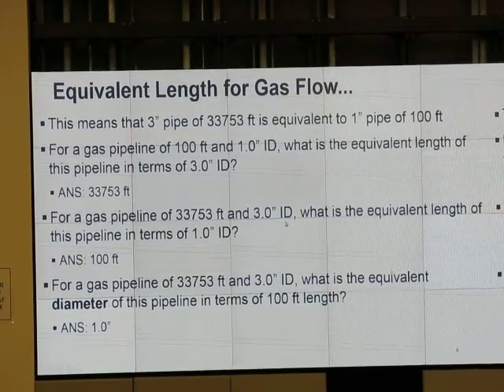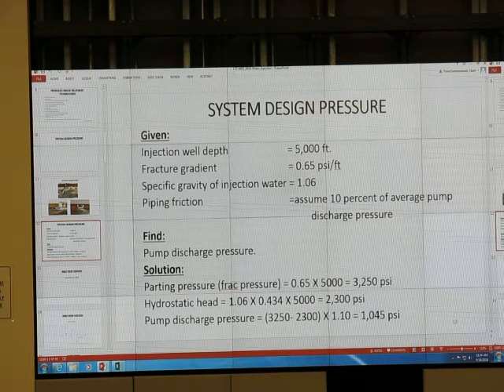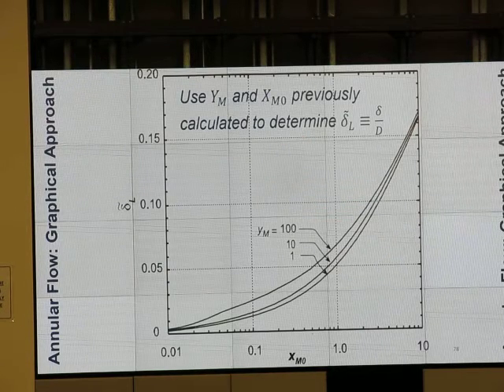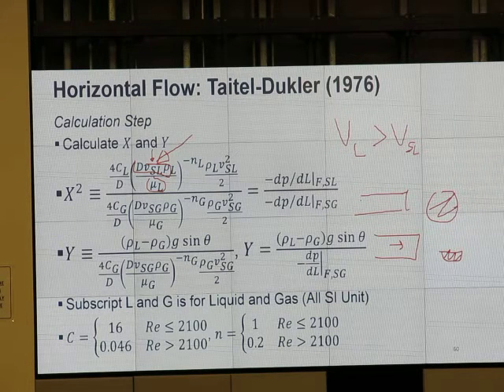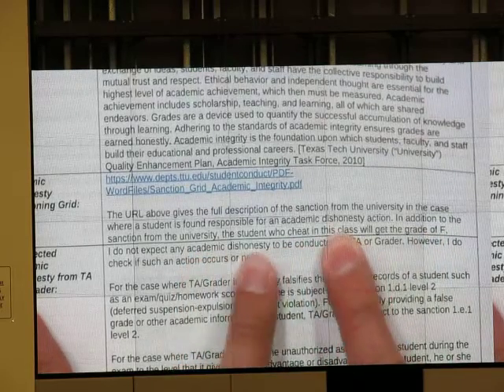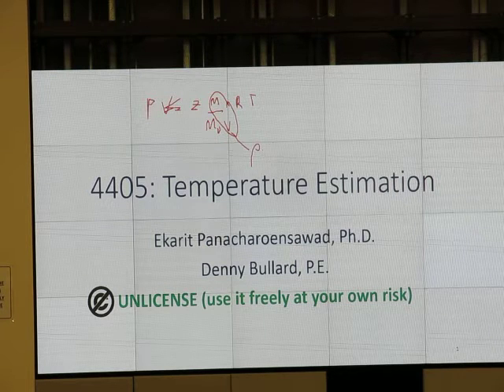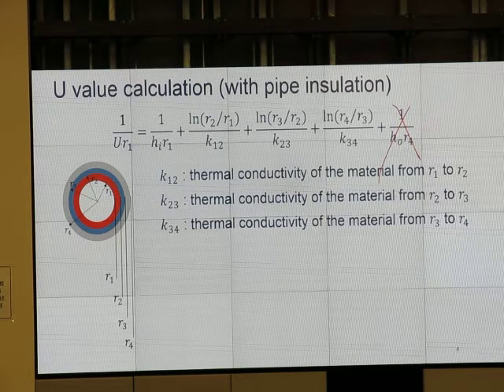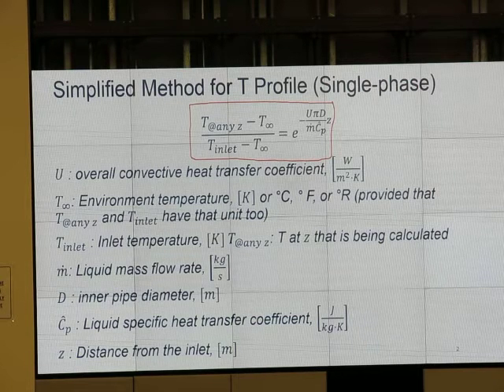4405: 2018, V56, 4/26/18: Exam Review / Heat Transfer